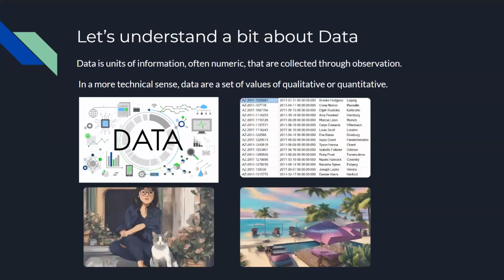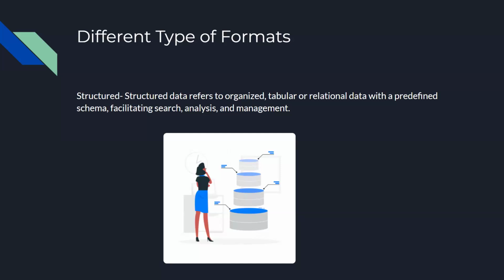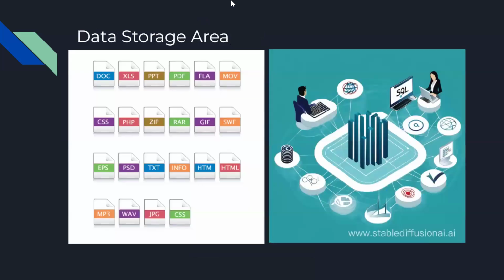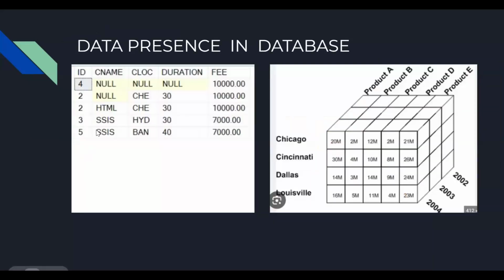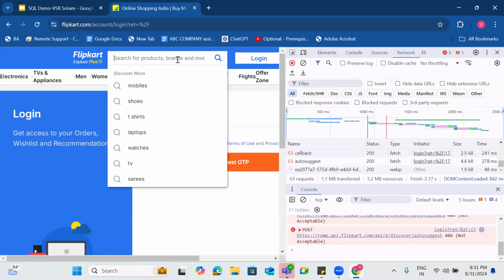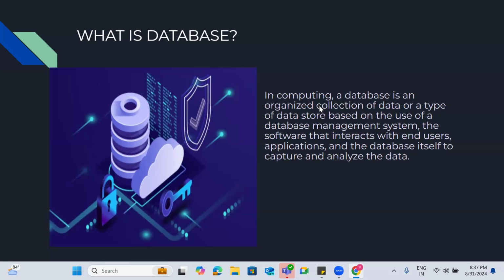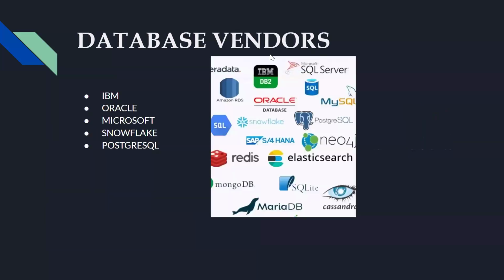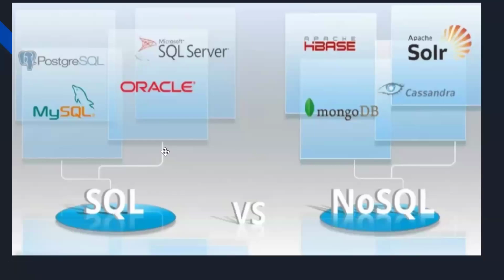Sql Server Training with Placement Assistance | Vsr Infotech | Contact : +91 8951781299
Want to become a successful SQL Developer?
Watch our demo to understand the key roles and responsibilities of an SQL Developer. Learn how to excel in various industries and project types.